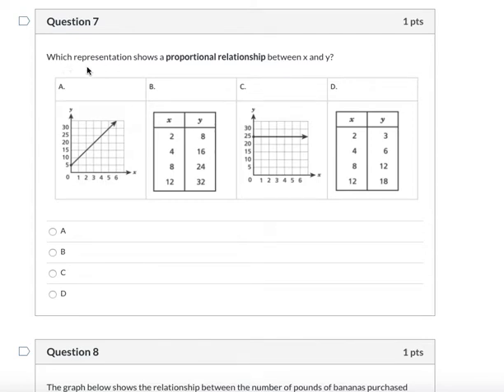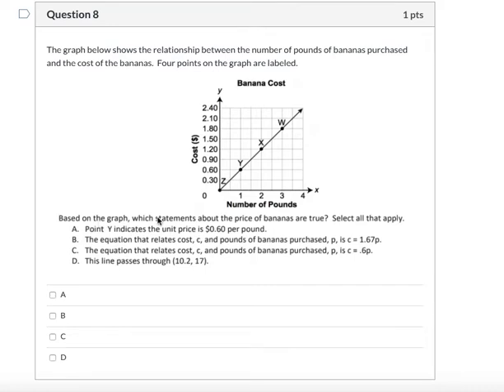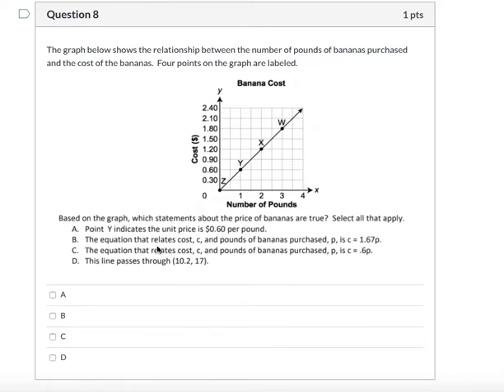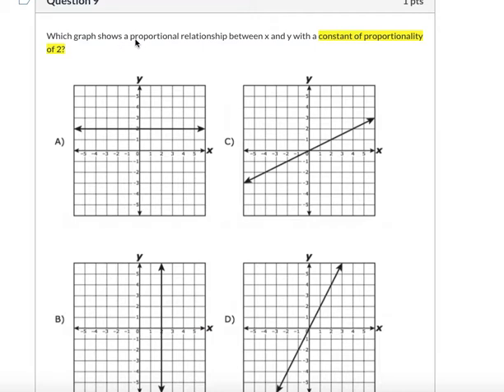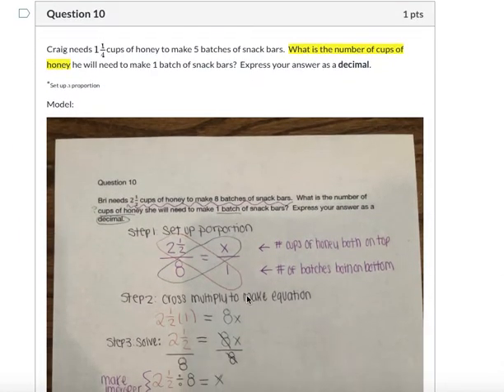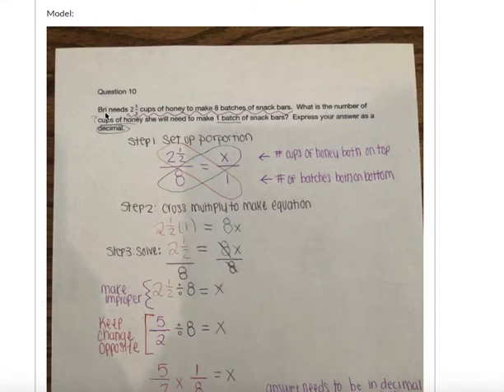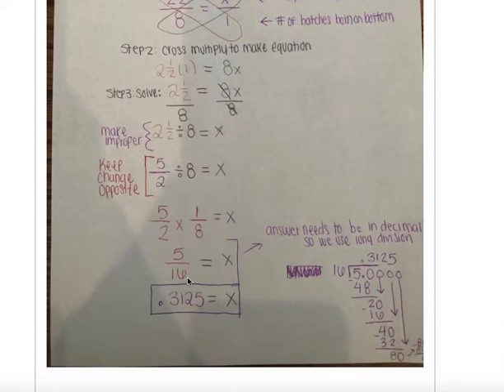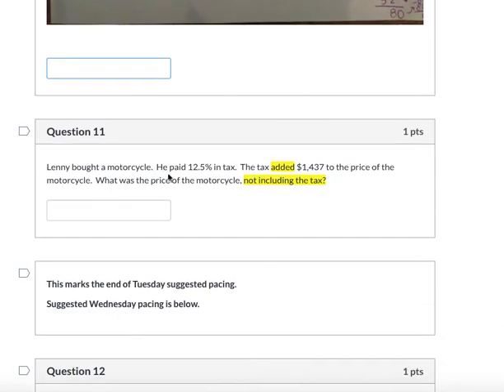Week 4 Math Day 2